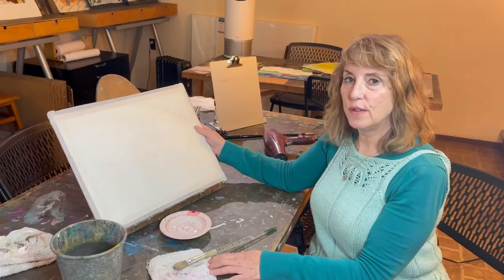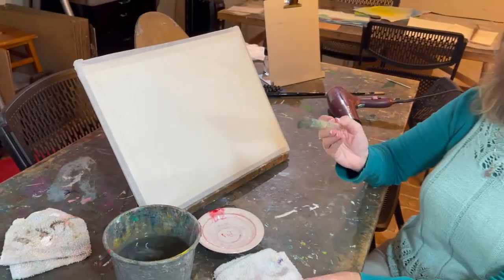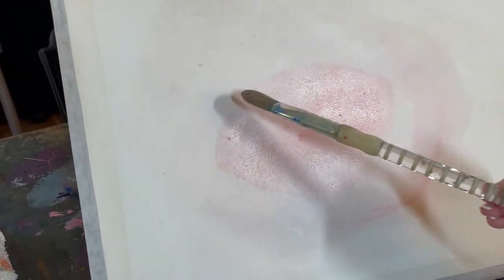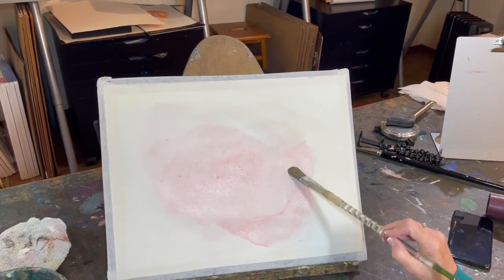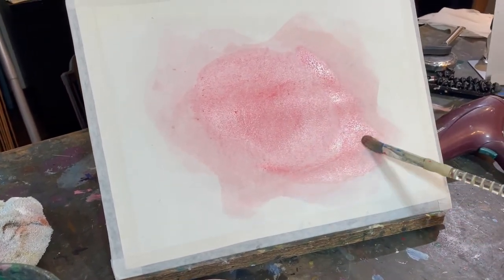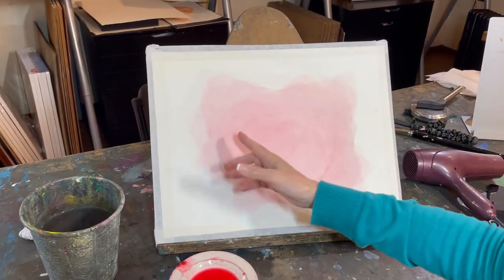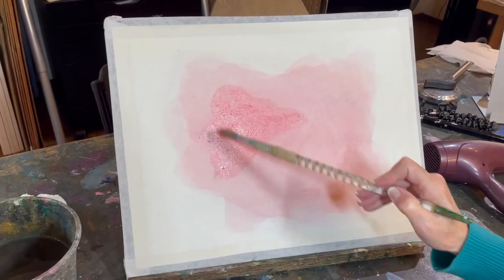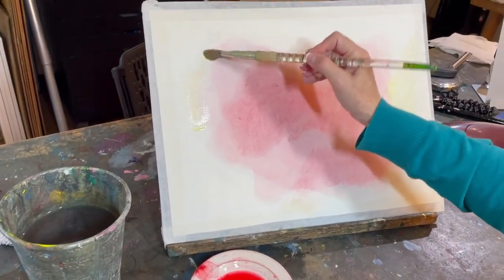Veil Painting Demonstration Archetypal Red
This small version of Janet's complete video tutorial shows how to reveal the archetypal red by creating undulating, peaceful and powerful veils.